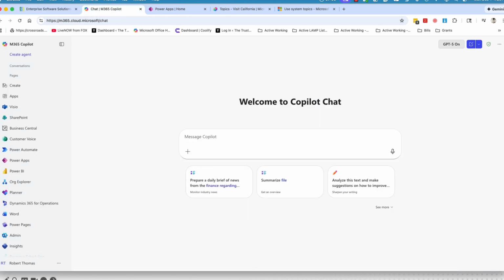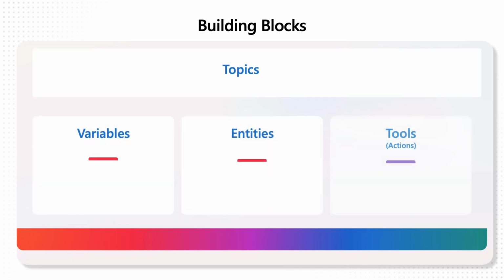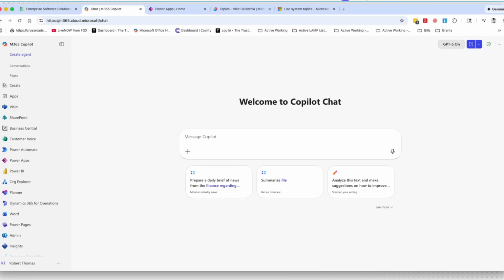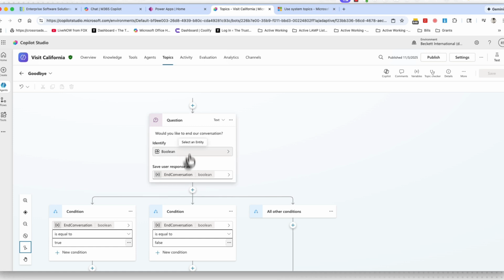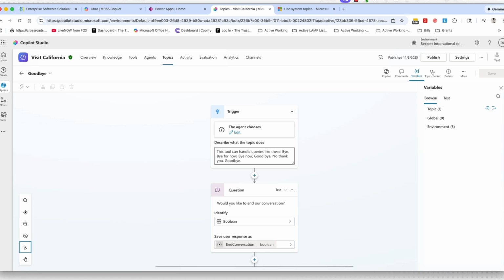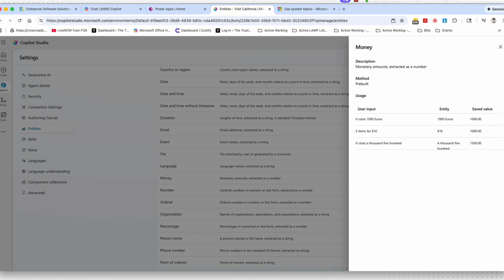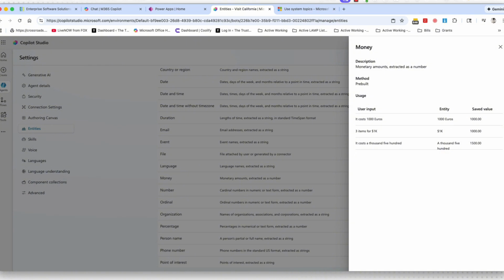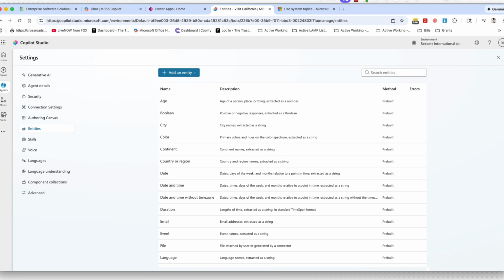Copilot Studio - Topics Part II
Welcome back to another easy-to-follow tutorial designed to help you get the most out of Microsoft 365 and Copilot Studio! In this video, we’re diving deeper into Copilot Studio Topics, giving you a clearer understanding of how to configure, customize, and manage topics to build smarter, more efficient conversational experiences.

Whether you're enhancing workflows, automating responses, or improving user interaction across your organization, this Part II guide will walk you through essential features and settings that can elevate your Copilot Studio capabilities. Perfect for beginners and seasoned users alike!

In this video, you’ll learn:

How to navigate and manage Topics in Copilot Studio

Best practices for designing effective and user-friendly topics

How Copilot Studio uses your topics to deliver smarter responses

Tips to optimize performance and enhance user engagement

By the end of this walkthrough, you'll have a stronger understanding of how Topics function and how you can leverage them to build more powerful AI-driven solutions with ease.